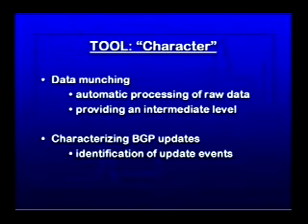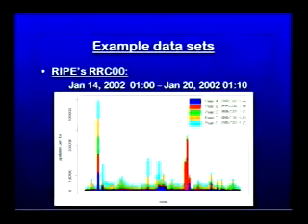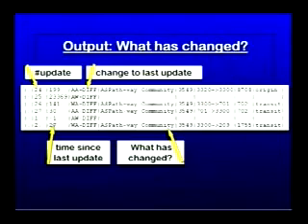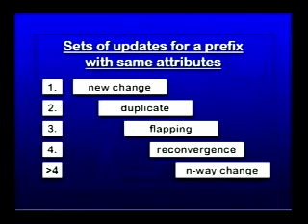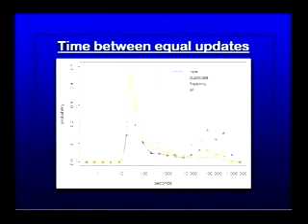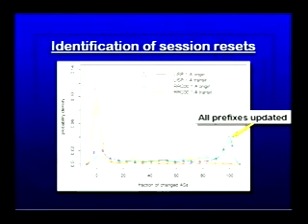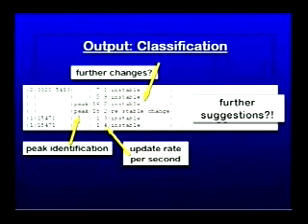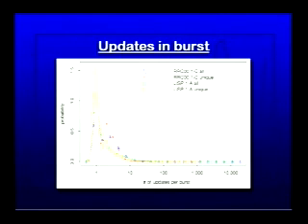Identifying Problematic Inter-domain Routing Issues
Speakers:
Olaf Maennel, Saarland University, Saarbruecken, Germa.
Anja Feldmann, Saarland University, Saarbruecken, Germany.

Even today, with the widespread usage and critical importance of the Internet, basic routing protocols such as BGP are poorly understood. The important gaps in our understanding include: what causes BGP instability; what is the influence of policy changes on BGP instability; the impact of multi-homing with its blackholes in the routing hierarchy; BGP convergence rate; and the interaction of EBGP, IBGP, and other intra-domain routing protocols.

These are just a few of the questions. To be able to solve problems and/or answer the questions above, we first need to characterize the routing tables and routing updates and determine how their variability relates to the structure of the Internet. In this talk we first discuss the public domain tool \"character,\" which identifies and categorizes BGP routing updates in the context of related updates, and we then present some preliminary analysis results.

Character consists of two parts (implemented as Perl modules): a low-level module, \"FileFinder.pm,\" which provides an intermediate layer between raw BGP data collected via tools such as mrtd, gated, etc.; and the analysis module \"Check.pm,\" which includes functions for the identification and characterization of routing updates. Check provides a extensible and flexible interface for categorizing and analyzing BGP routing updates.

Character\'s input data includes two BGP tables and all BGP updates in between. The two table dumps are used as reference points and for identifying missing updates. (We realize that table dumps aren\'t perfect. But the analysis of many such tables and updates allows us to identify characteristics rather then spurious artifacts.)

Character\'s main data structure is organized by prefix and contains each update:prefix plus attributes. This data structure allows character to identify whether a specific update is a new one (in the considered time frame) or if it has been processed before (using Craig Labovitz\'s terminology is it an AA-DIFF, an AA-DUP, an AW-DIFF or a WA-DIFF); if the attributes of the update have changed and in which way, e.g., at which AS the AS-path has changed and where it is rejoining in the old way.

Besides keeping per-prefix information, character also computes per-AS information, such as the percentage of currently seen updates (near in time) which came through an AS. In addition, it calculates the percentage of total routes through each AS vs. the maximal number of prefixes associated with the AS.

One of the more interesting questions is whether a prefix is flapping. Character keeps track of the overall number of flapping prefixes as well as the number of flapping prefixes originated by the last AS on the AS-path. Besides flapping, character also allows us to study re-convergence. Here re-convergence means: a failure somewhere results in a withdrawal of a route, an alternative route is announced, and after the repair of the failure, the original best route is reannounced, resulting in a flap with two different updates in between.

An old suspicion is that a significant portion of routing table updates is the result of BGP session resets. Each reset causes the two participating peers to exchange their full routing table and redistribute the learned information to their peers. Therefore the effects of routing table resets are visible even if the responsible peers are many AS-hops away. To identify these session resets character keeps track of how many updates are being processed by the router each time a new update arrives. From this character can compute the total number of updates per time period and the number of prefixes with updates per time period. In addition, character computes the same information for every AS: total number of updates (number of prefixes with updates) per time period involving this AS. If a rate exceeds some predefined rate, this update is marked as part of a peak (a possible session reset).

We applied character on BGP table data from RIPE\'s \"rrc00\" peering point during Christmas 2001, and found that less than half of the updates during a period of a day are really \"new\" or \"unique\" ones - all other updates have been seen before (with exactly the same attributes).